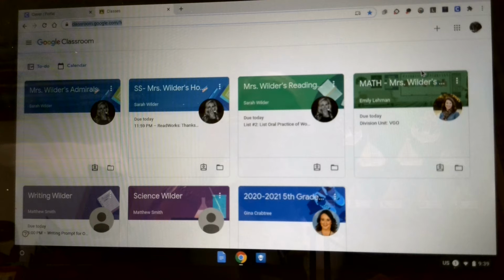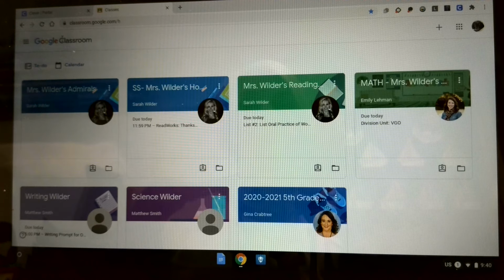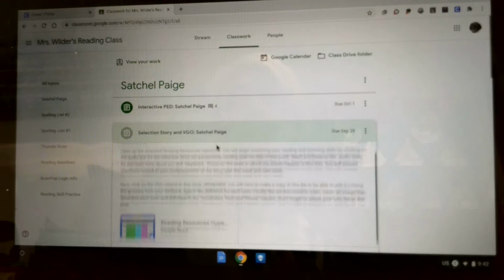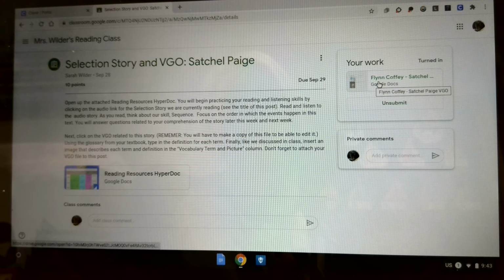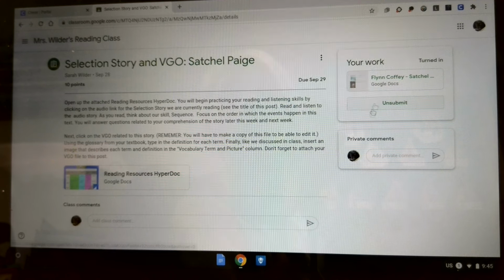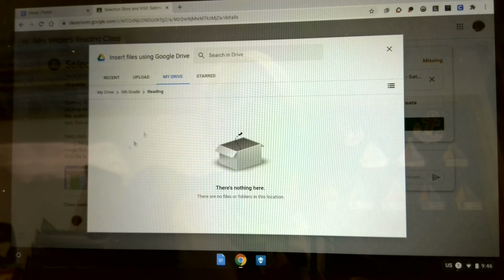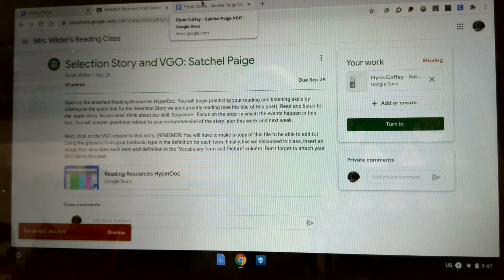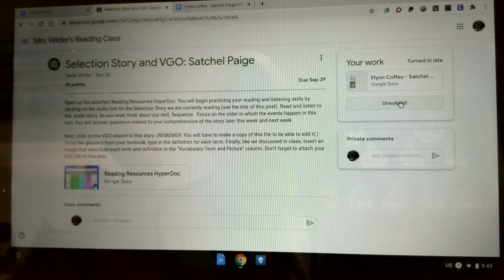Checking NTI Work in G.C.